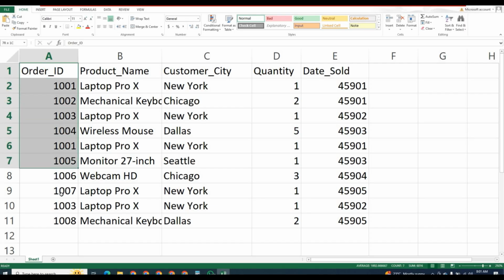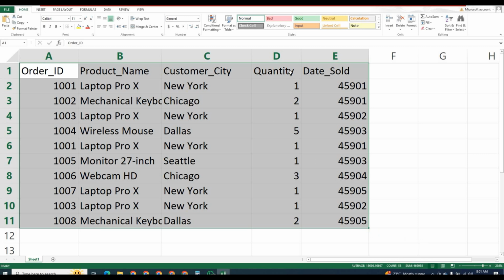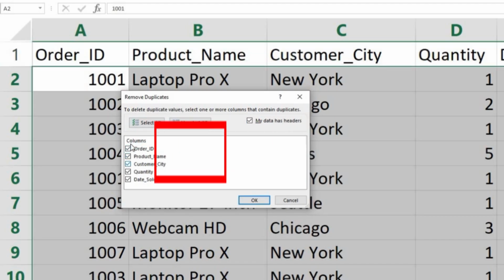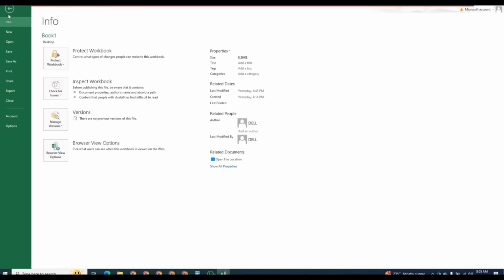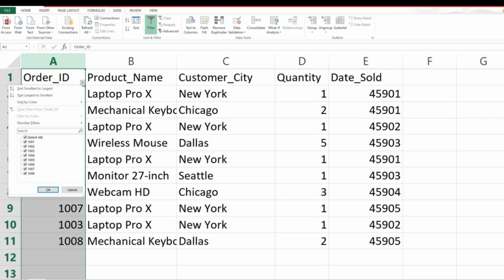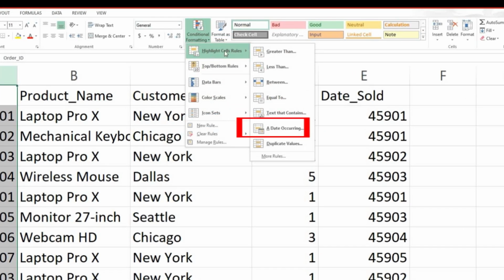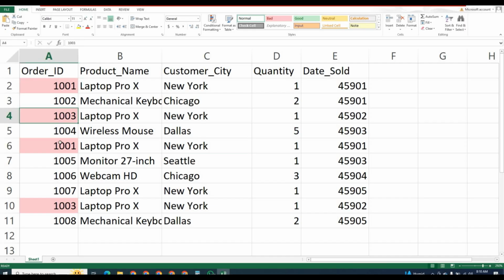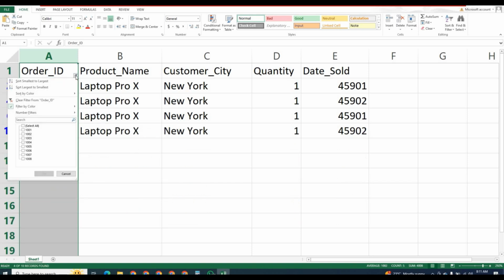The ONLY how to remove duplicates in Excel tutorial you'll ever need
how to remove duplicates in Excel made simple! In this quick tutorial, I'll show you 2 beginner-friendly methods to clean up your spreadsheet data in minutes.
Learn how to eliminate duplicates in excel using built-in tools - no complex formulas needed! I'll demonstrate how to remove duplicate rows permanently and how to find and highlight duplicate values so you can review them first.
Perfect for beginners who want to get rid of duplicates quickly and safely. Whether you're dealing with duplicate row excel issues or need to remove duplicates excel data across multiple columns, these methods work every time.
What you'll learn: ✓ Method 1: Delete duplicates in excel permanently
 ✓ Method 2: Find and highlight duplicate values in excel
 ✓ How to remove duplicate values without losing important data
 ✓ Excel remove duplicates tutorial for complete beginners
This remove duplicates excel guide works in all Excel versions and takes less than 3 minutes to master. No prior experience with microsoft excel required!